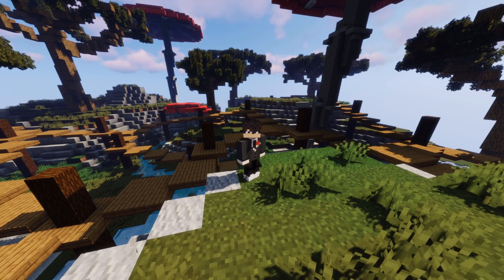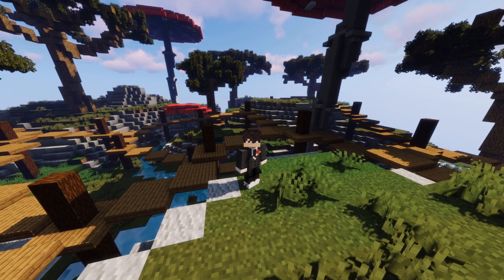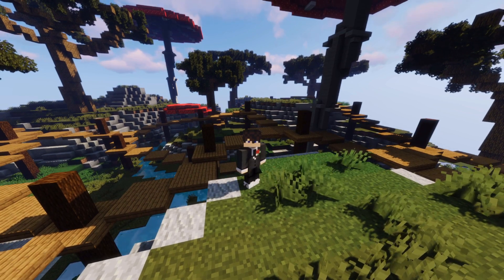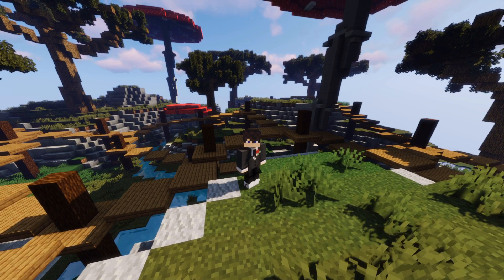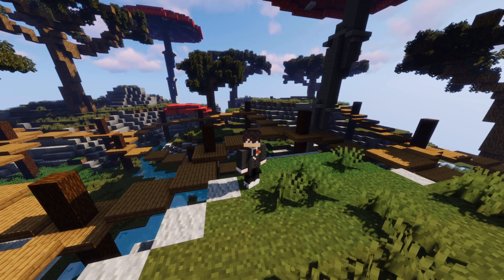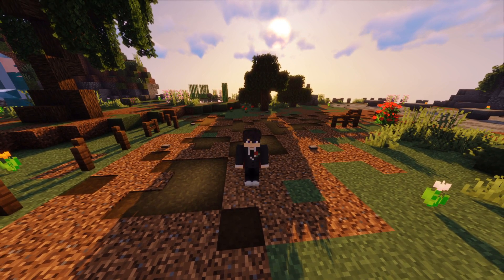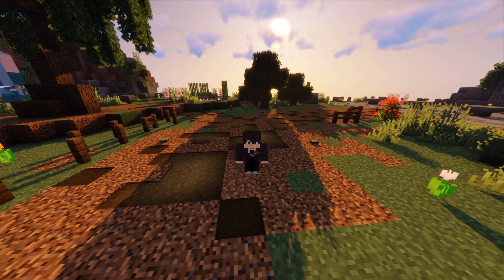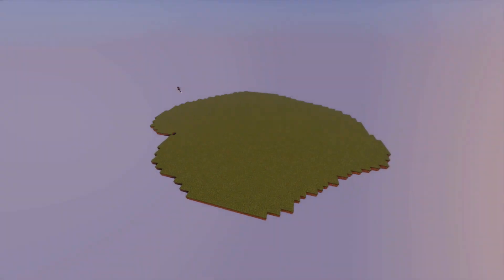Creating SKYWARS from SCRATCH | Episode 1 - The Builds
Notes
This server and tutorial is being developed on Minecraft: Java Edition version 1.18.1.

No payment is required to follow this tutorial.

/setworldspawn (While standing on your spawn)
/gamerule spawnRadius 0
/gamerule doDaylightCycle false
/gamerule doWeatherCycle false
/gamerule sendCommandFeedback false

Credits
Thanks to Simon, Tosiakowa and Master Thyme for helping
out with the builds :)

Thanks to Ro137 for assisting with the script and thumbnail for the video.